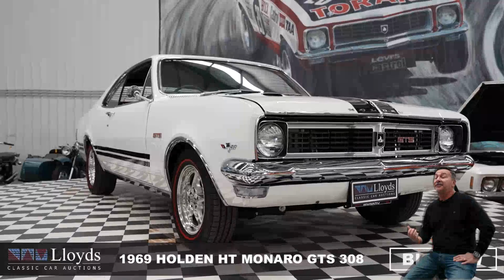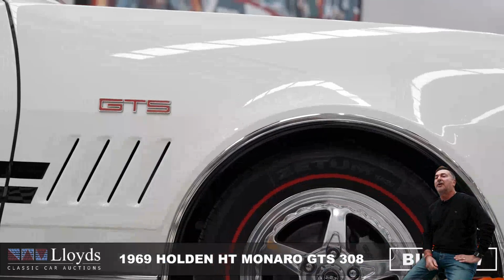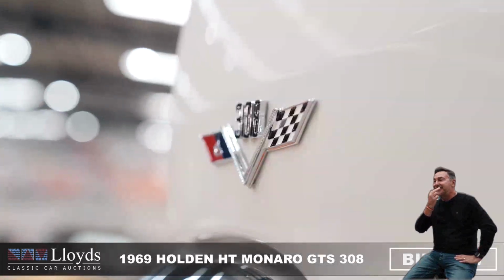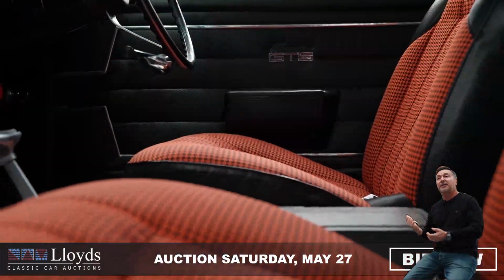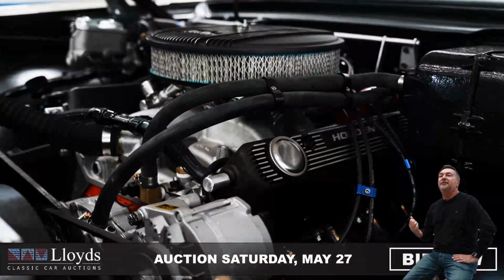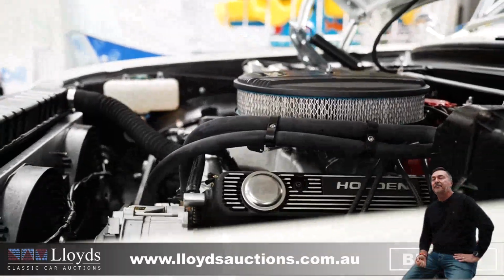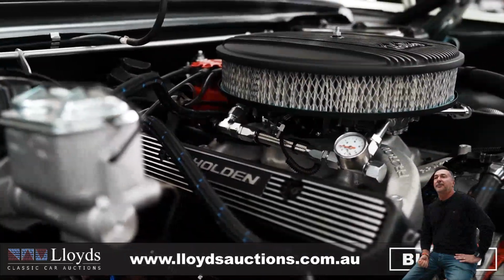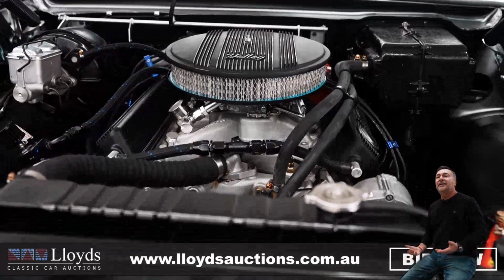1969 Holden HT Monaro GTS 308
1969 Holden HT Monaro GTS 308, a legendary 2-door coupe with a rich history.

Born in Melbourne and later shipped to South Africa this Classic remained with the same owner for 45 years in a rust-free environment. It was then imported back to Australia and purchased by the current custodian in 2018 undergoing an extensive nut and bolt restoration.

The car retains all its original panels, interior, motor, transmission, and diff.

This Monaro is powered by a stroked 355 V8 engine and has only travelled 800kms since completion in July 2022, this HT Monaro GTS 308 is a true gem for automotive enthusiasts.

Going under the hammer in our Classic Car Auction this Saturday May 27.